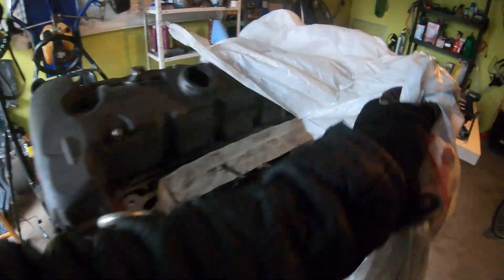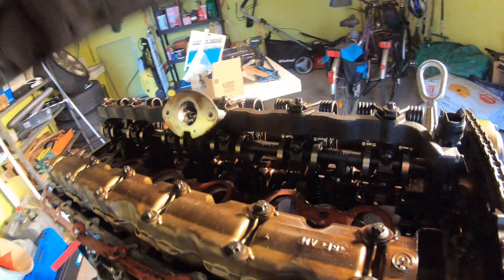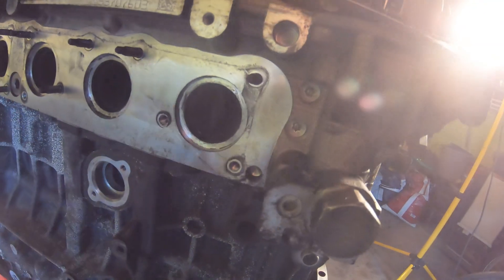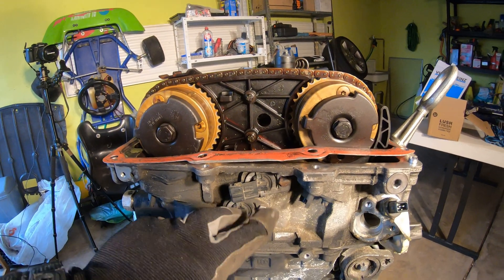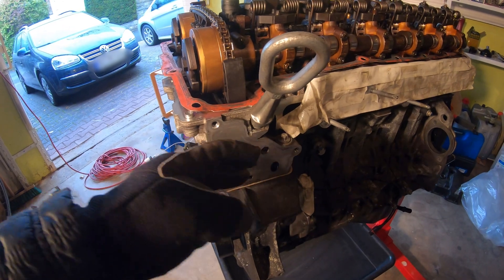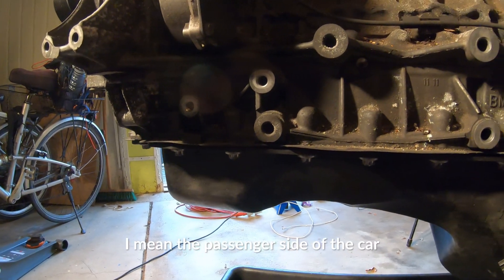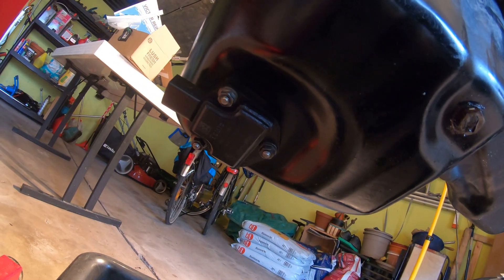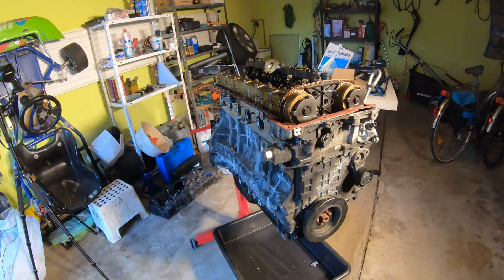How To Find Every Oil Leak On Your Car - BMW N52 Engine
BMW Engines are notoriously known for leaking oil and sometimes it can be a nightmare trying to find out where the oil leak is coming from, leading to costly troubleshooting repairs at stealerships or mechanics. Here is every single oil leak on an BMW n52 so you can systematically check to see where the oil is coming from. I've had oil leaks every year on this engine so almost all the seals are now replaced. They are not difficult to do on your own which will save you some money!.

Mann Hummel HU816x
Mann Hummel Oil Filter (3pack)
Oil Filter Tool

🔧Basic Maintenance:
ATE Type 200 Brake Fluid
BMW Radiator Antifreeze/Coolant
Pentosin CHF 11S
Differential Gear Oil
Spark Plugs NGK 5987
Spark Plugs BOSCH Platinum
Spark Plug Tool
Ignition Coil

🧰Other Tools:
Torque Angle Gauge
Compression Tester
Coil Spring Compressor Tool
Valve Spring Compressor Tool
Valve Stem Seal Pliers
Engine Crane
Engine Leveler
Engine Stand